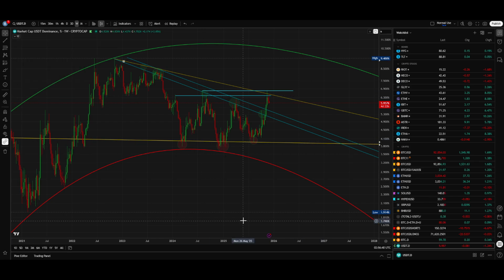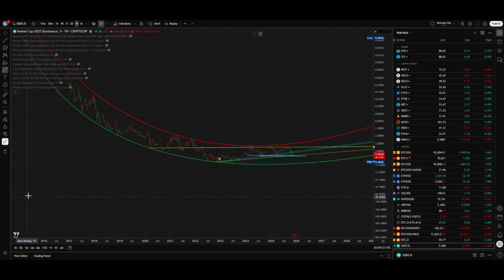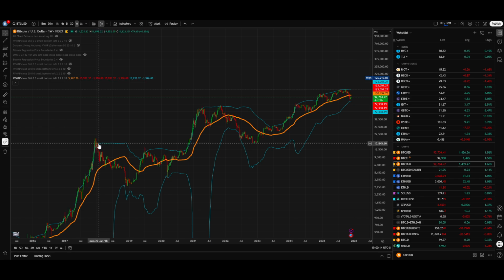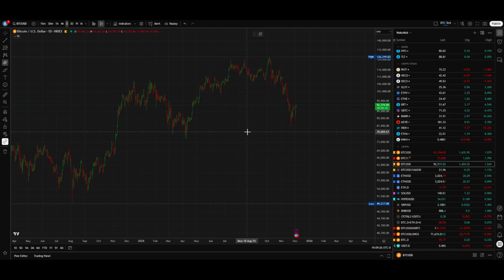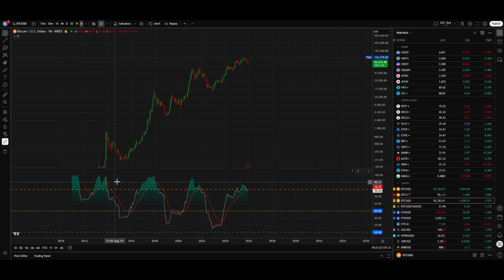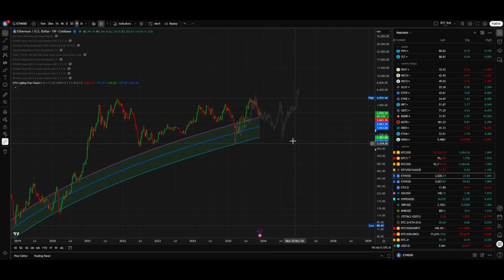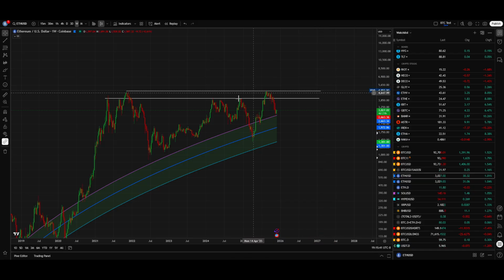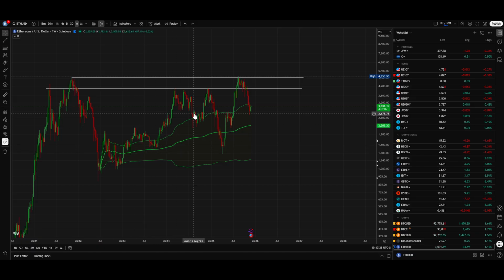Finding Bitcoin Cycle Tops & Cycle Bottoms Made Easy!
This video shows you how to use VWAP to find cycle bottoms, cycle tops, break away from value & entry points. Please watch carefully as we go over USDT.D, VWAP, Bitcoin & ETH! :)

0:00 USDT.D (IMPORTANT)
3:20 RVWAP 365D With Bands (TOP & MID CYCLE BOTTOM)
4:27 30, 90 & 365D RVWAP Crossing Signals & Bottom Signal
5:10 Anchored VWAP (Super Powerful..)
9:30 Rolling VWAP & Anchored VWAP
12:15 Ultimate RSI
13:18 Bitfinex Long Rate
15:03 Alts & Total 3 (ETH Analysis)

Hoping to keep making these videos to simplify your trading experience & make it easier. A lot of people overtrade, over analyze, and get a lot wrong.